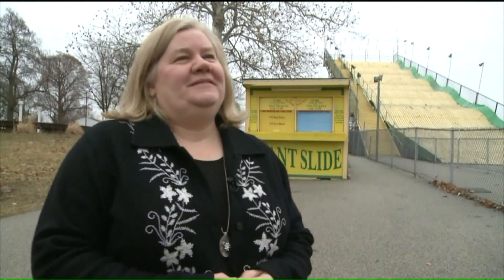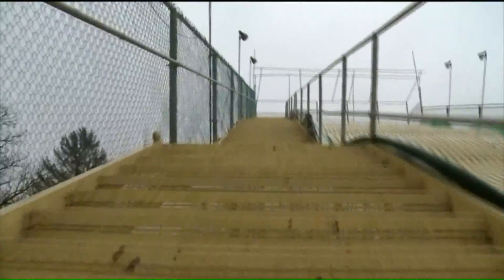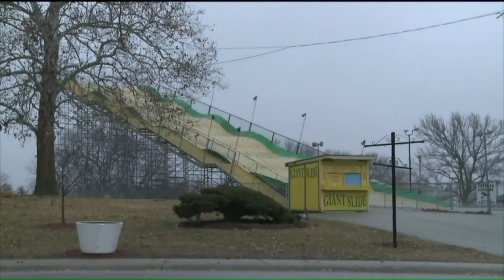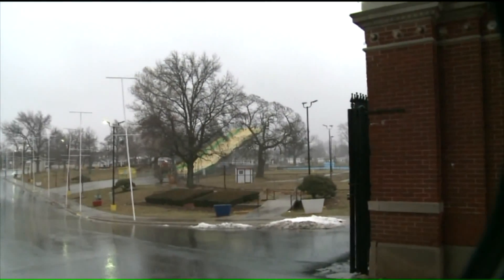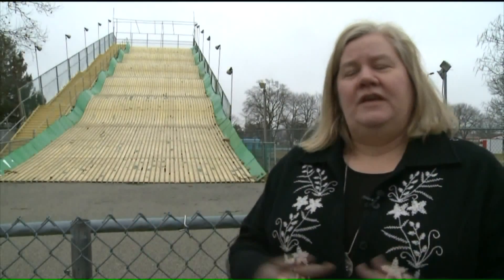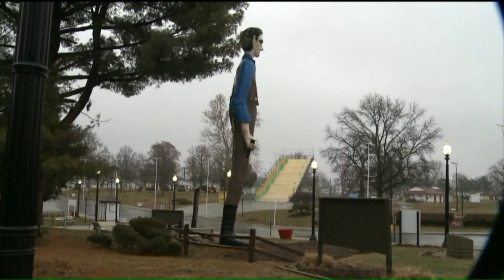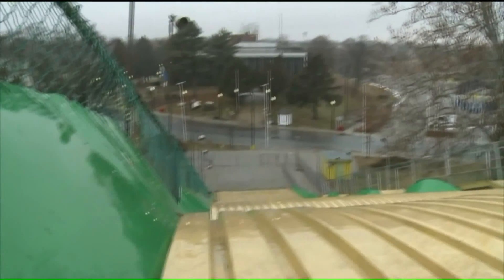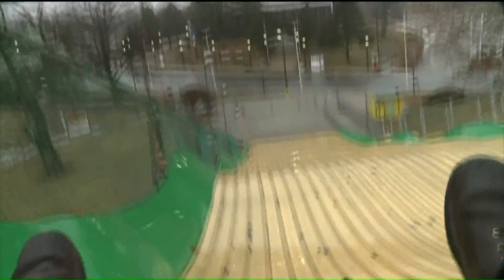Slide For Sale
An iconic ride at the Illinois State Fairgrounds is up for sale.